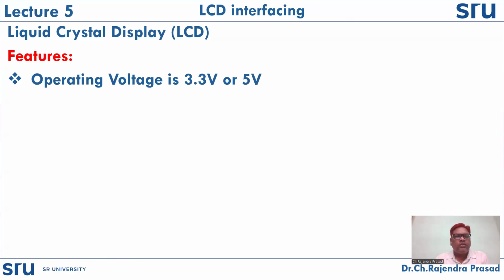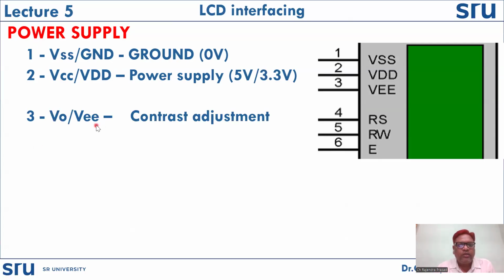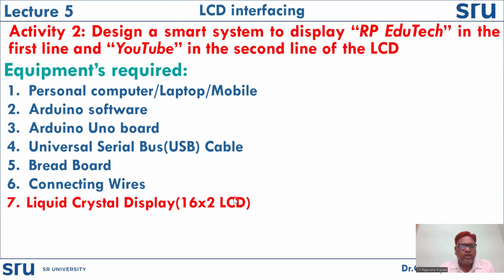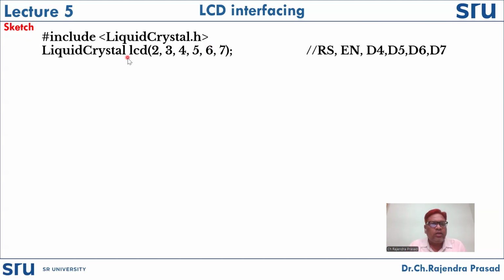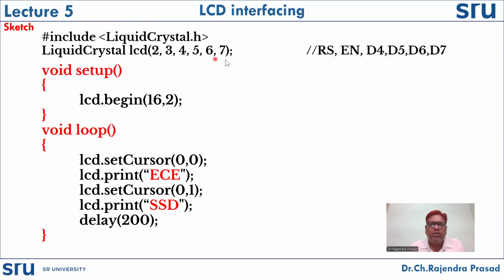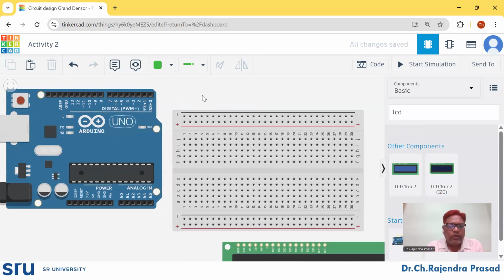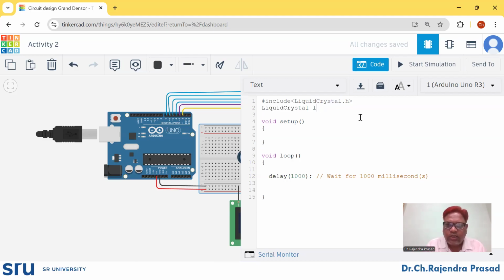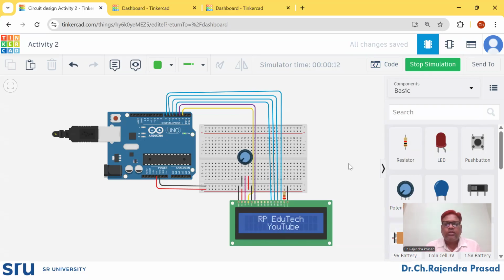Smart System Design || Lecture 5 || Arduino || LCD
Liquid Crystal Display interfacing with Arduino Uno
Activity 2: Design a smart system to display “RP EduTech” in the first line and “YouTube” in the second line of the LCD